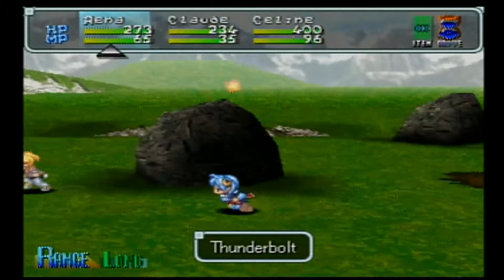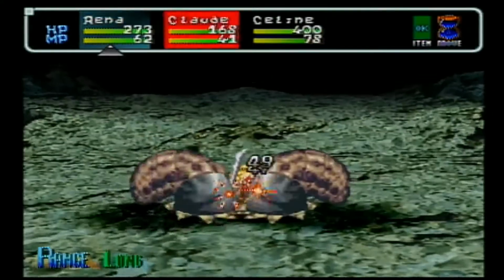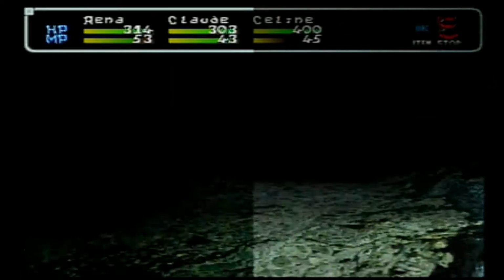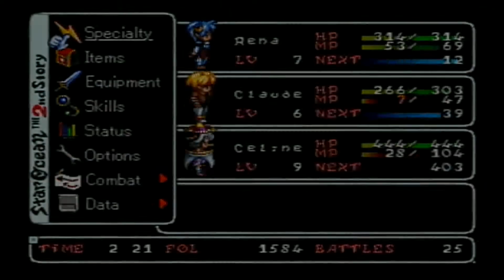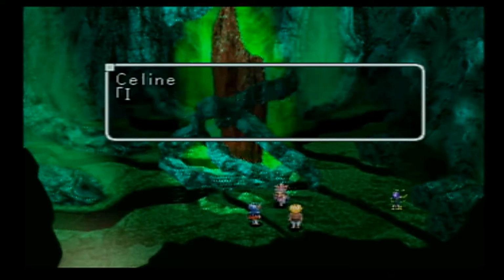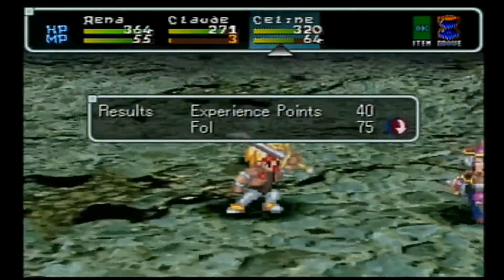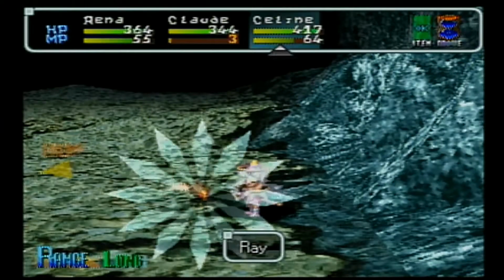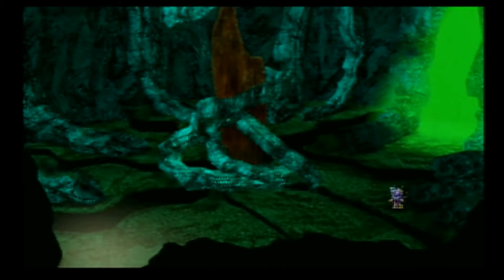Let's Play Star Ocean the Second Story #05 Cross Cave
In this episode we visit Cross Cave, and see about finding that treasure that Celine thinks is there. Hopefully we find it and hopefully its not guarded. I guess we will find out.